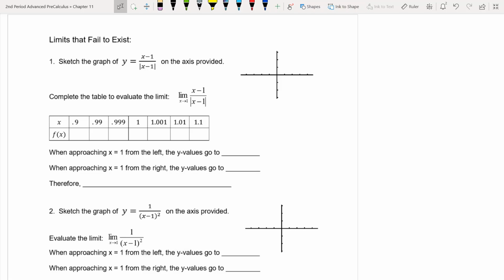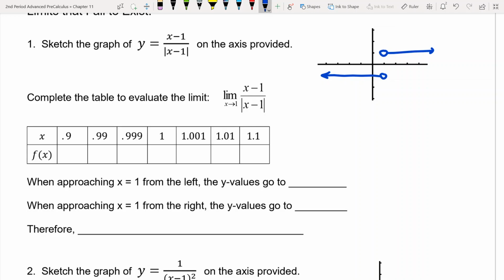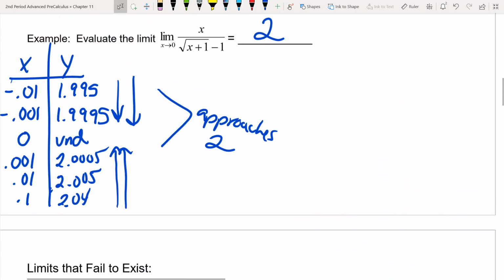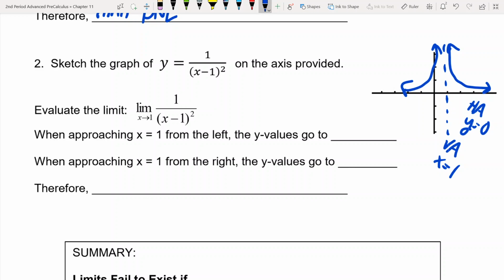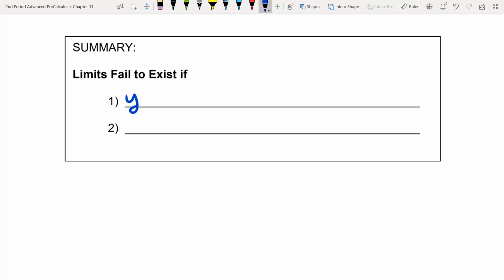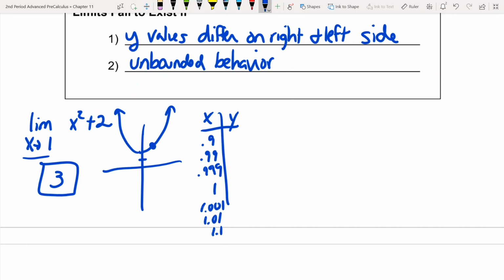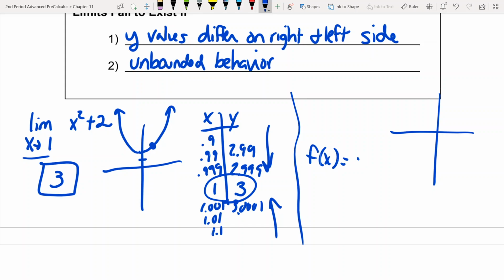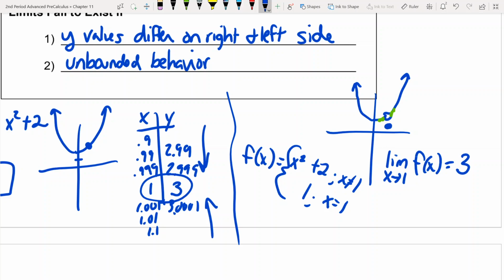Section 11 1 Limits Part 2